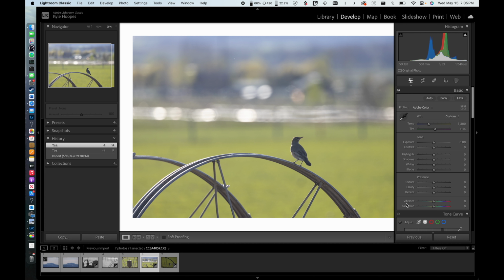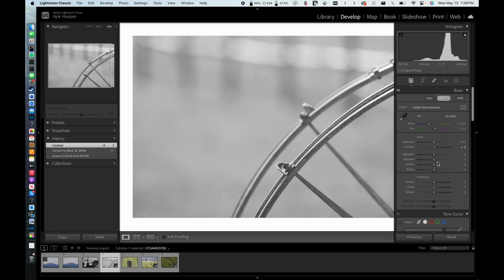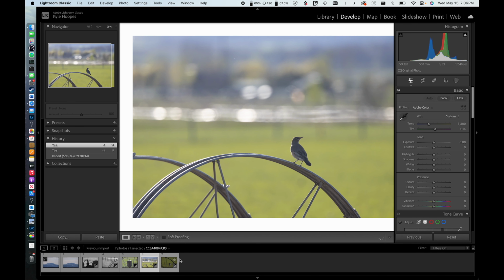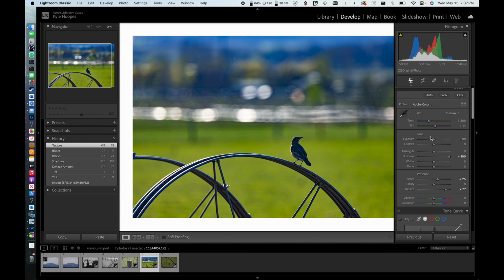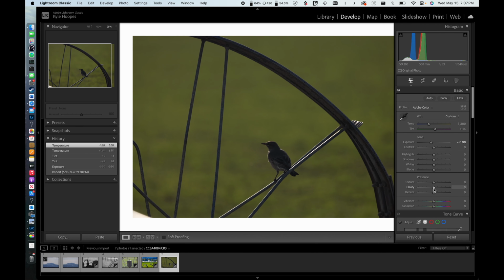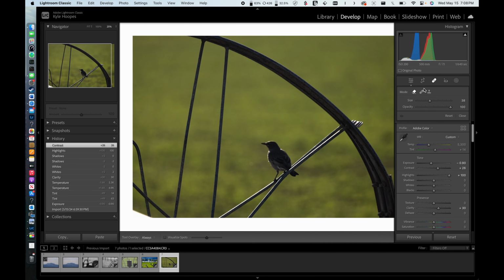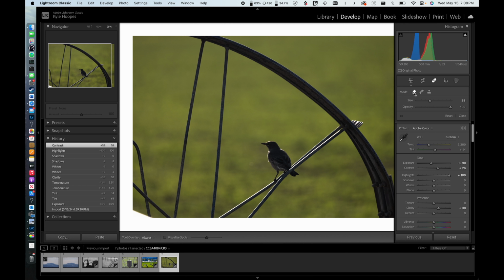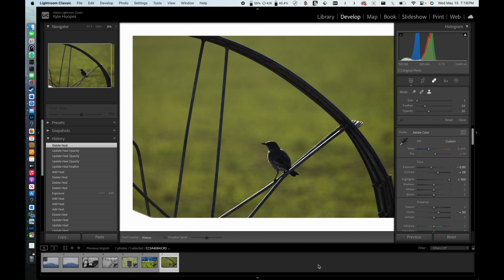Bird Photography WIth The Canon R5